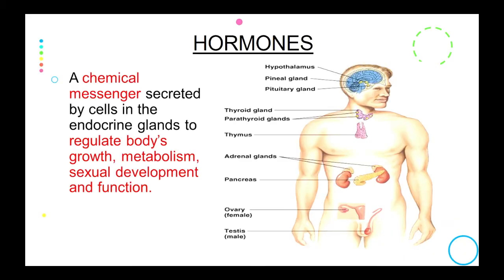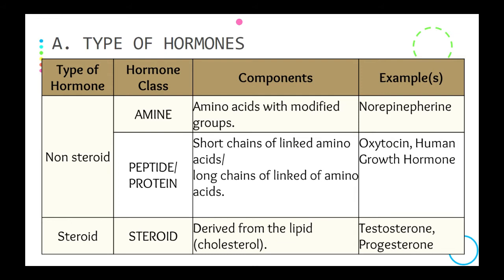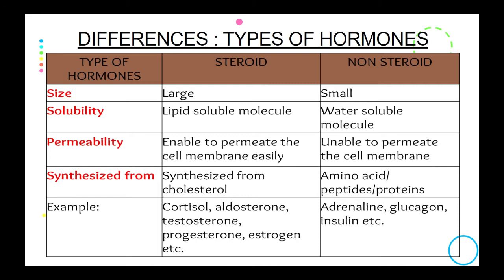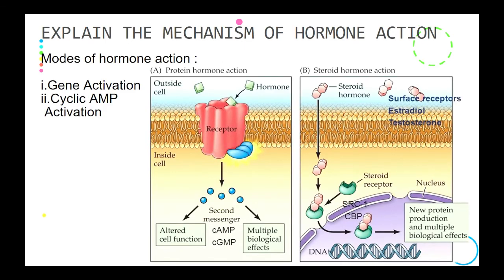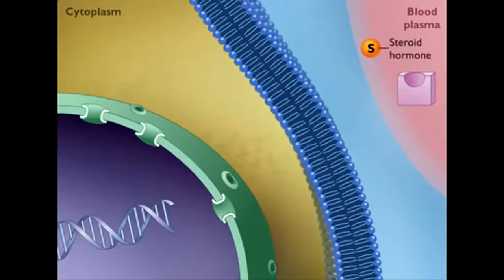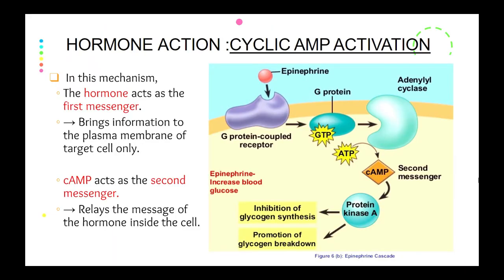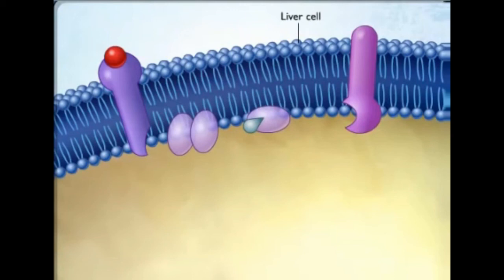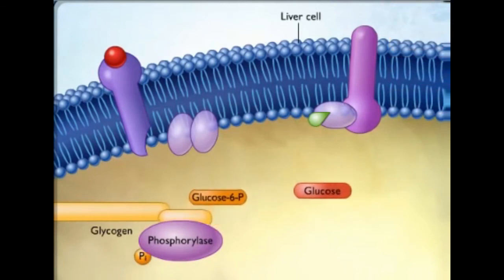Sem 2 Week 17: Coordination 3